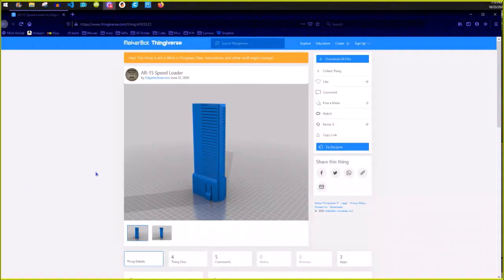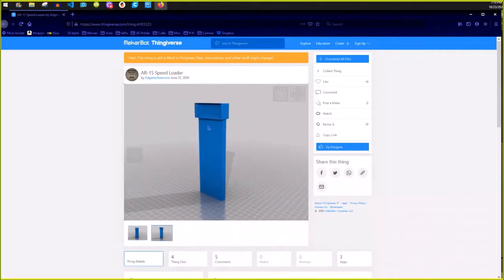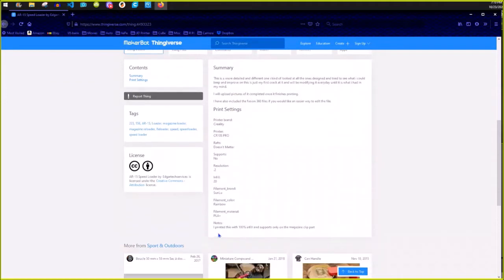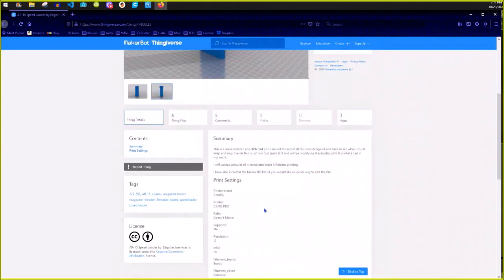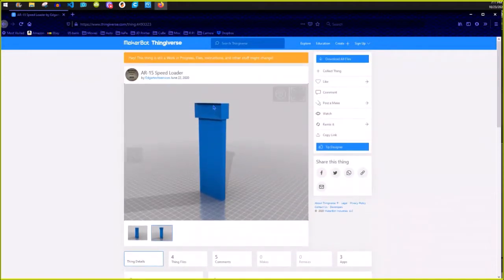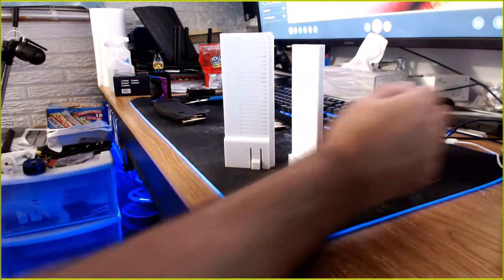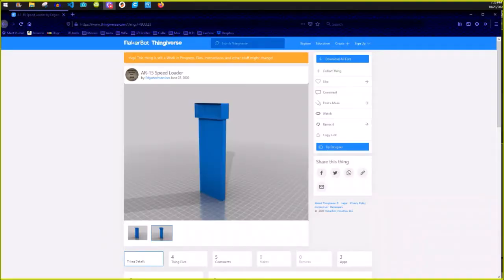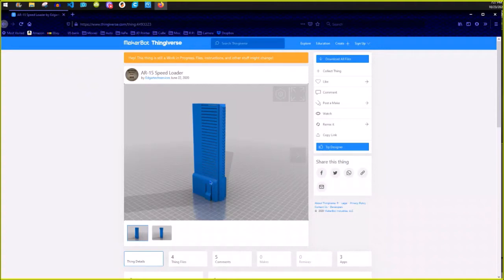3D printer AR 15 Speed Loader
I "HEARD", the Audio is messed up.
Windows did another update to "fix" things...And broke my audio again.
I have already fixed it. no, not re doing this one - it is what it is. ):

Set of videos that go over my experience with the Creality CR-6 SE 3D printer.
Unboxing, building, Setting up, inspecting and my first print. I also have a Anycubic Delta, linear Plus 3D printer - And an AnyCubic Chiron 3D Printer
So, after a couple years - I decided it was time to UPGRADE! AGAIN! : )

So, If you like these glimpses into my learning and use of 3D printers; you should get one :)
Just be sure to do a lot of research before buying one.
They are not one size fits all, The are NOT ready to print perfect prints right out of the box.
But, with a little work, they can be not only great fun, but a great educational tool -
and, you get to make really cool things!

These are just my opinions and thoughts...
I am not paid by anyone, I have Purchased each device, Mod, Tank, 3D printer, filament, - ETC...Period.
Remember, These are just MY opinions, yours may be different. :)

Firmware and all software / information can be found here - Chiron -

Firmware and all software / information can be found here - Delta -

- link to tinkercad - some of the things I have remixed, created, or fixed. I'd like to add credit
to those that are re-mixed, but some are a couple years old, and i simply just remember where they all came from. ALL were free, non paid for.

ZYL Tech Filament site - That I use exclusively on my Chiron printer and CR-6 SE

WYXWorks 1.75mm Filament - That I have used exclusively on my Delta printer -

Smart plugs - turn you 3D printer  (or what ever off from anywhere!with your phone!?)